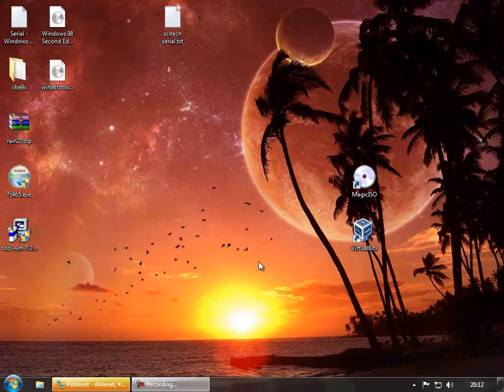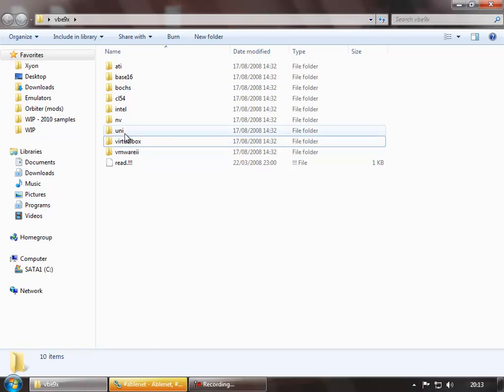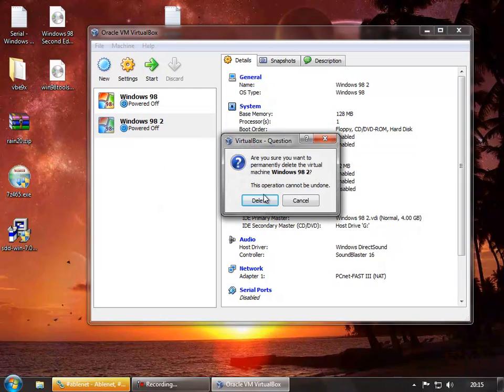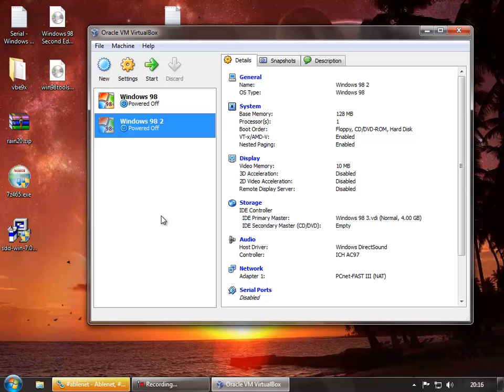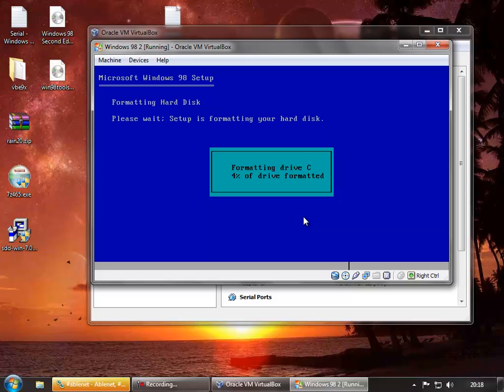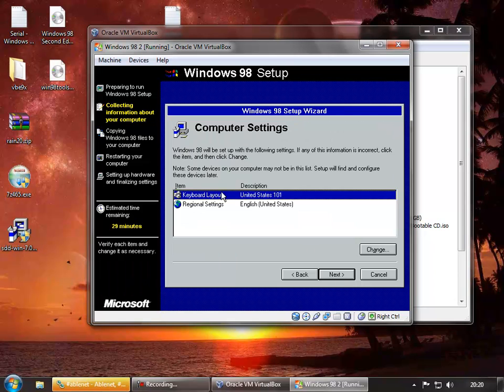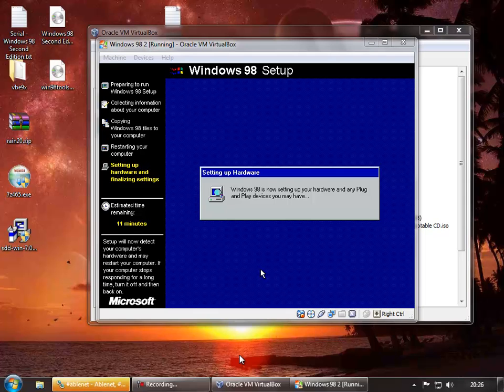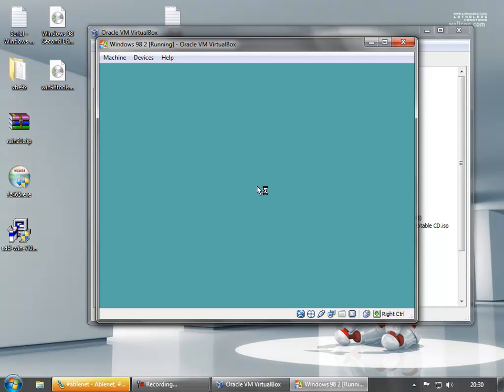Windows 98 Virtualbox setup (Part 1)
Part one of three videos which illustrates setting up Windows 98 in Oracle Virtualbox for use as a retro gaming platform.

- it should have everything you need but a Windows 98 disc.